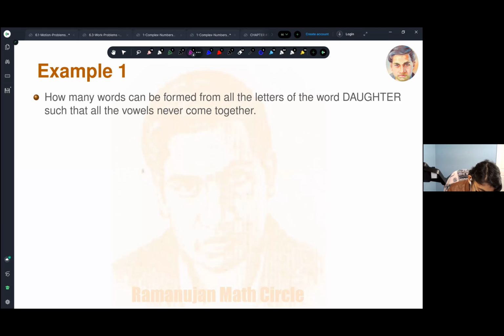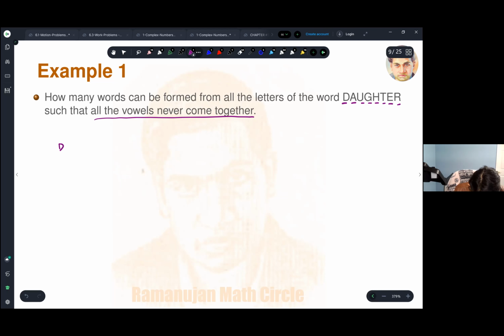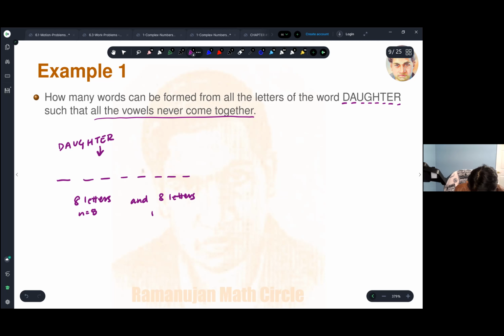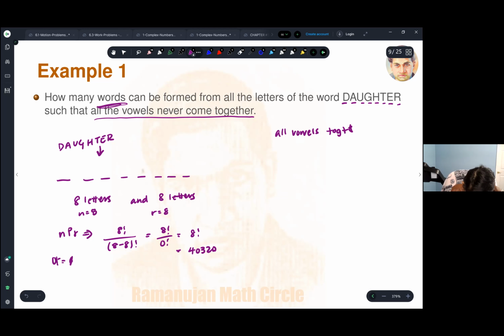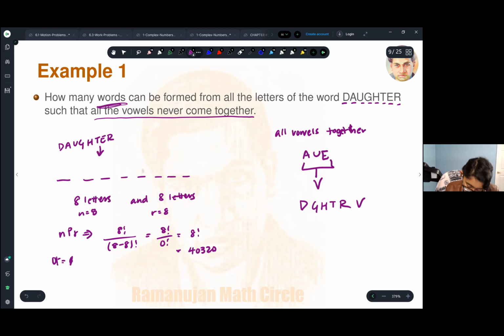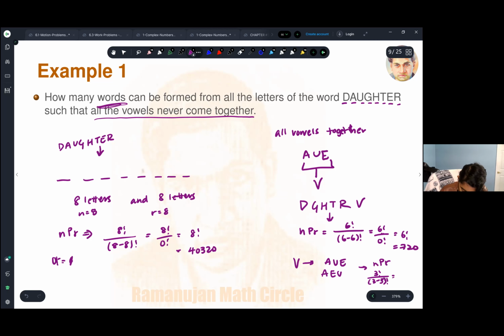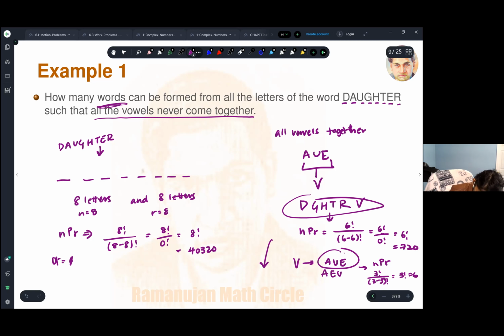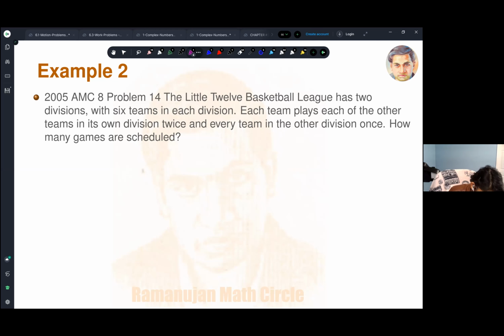AMC08-104 | Ch-03 Counting,NumberTheory | L02: Ex-1 Soln; Ex-2